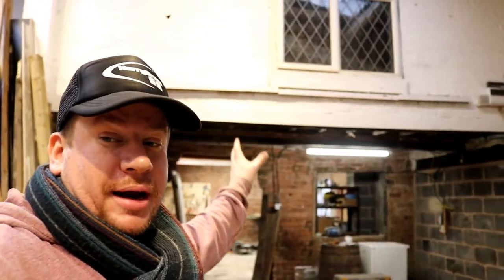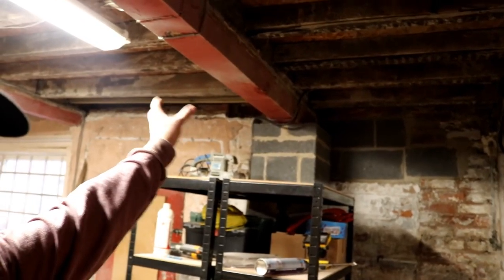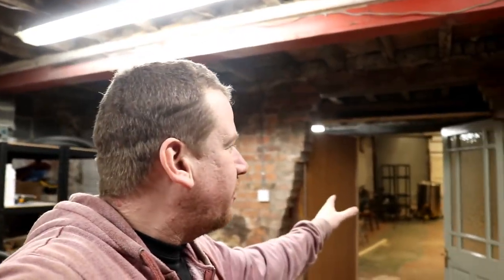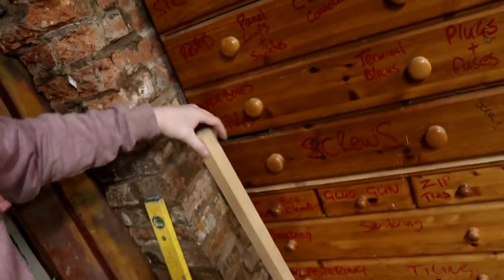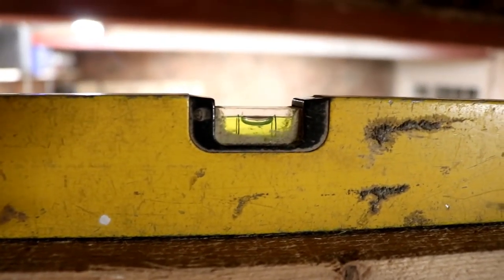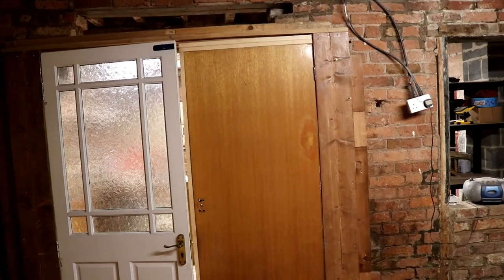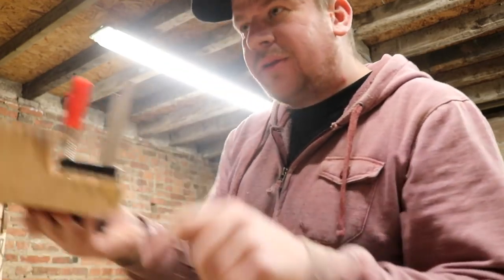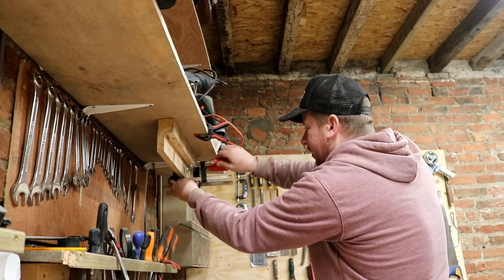Dungeon Doors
Keep grinding!